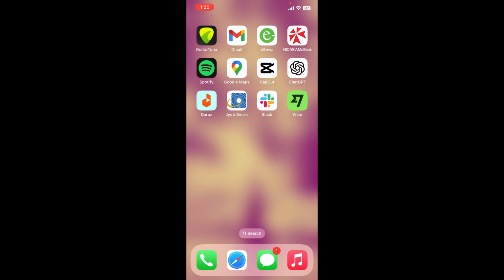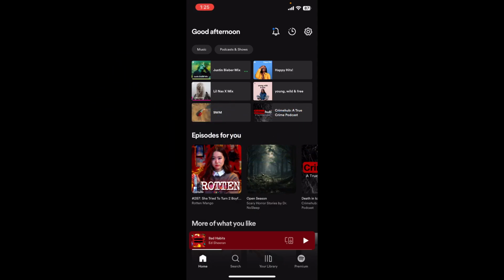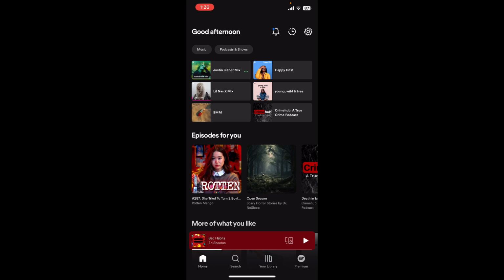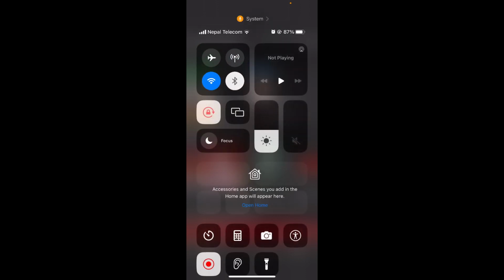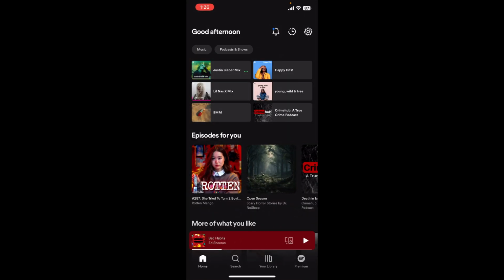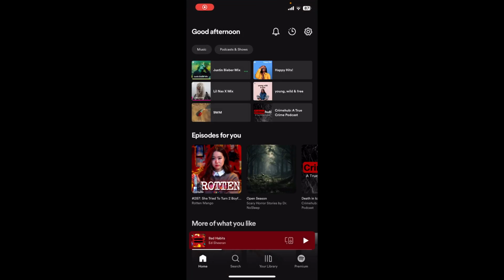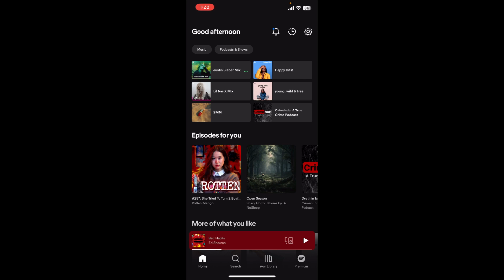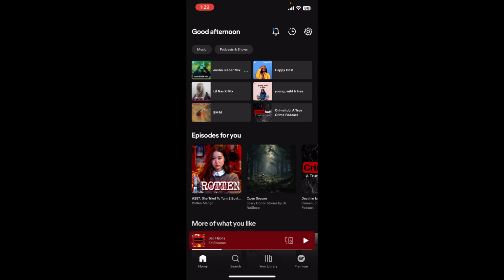How to Fix Spotify Application is Not Responding Issue 2023?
Is your Spotify app acting unresponsive? Don't miss a beat! Join us in this troubleshooting guide to discover effective solutions to get Spotify up and running smoothly. Whether you're on a computer or mobile device, we've got you covered.